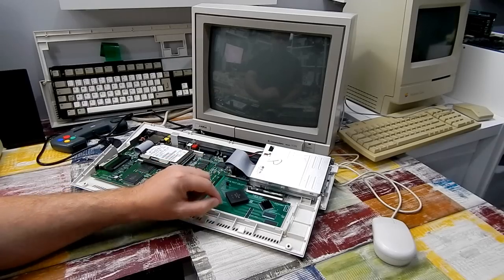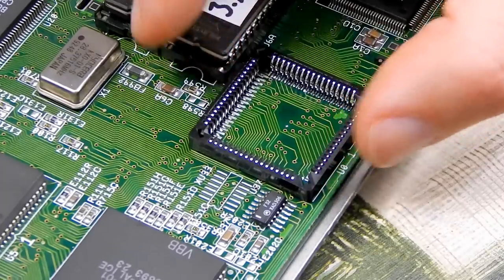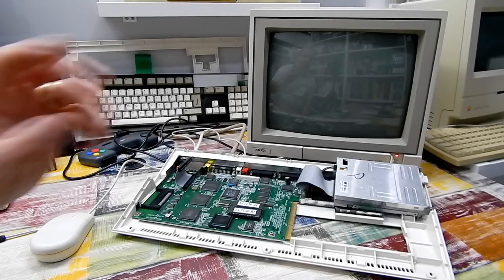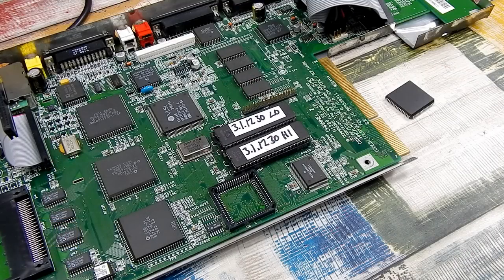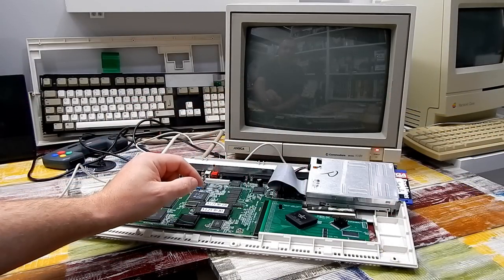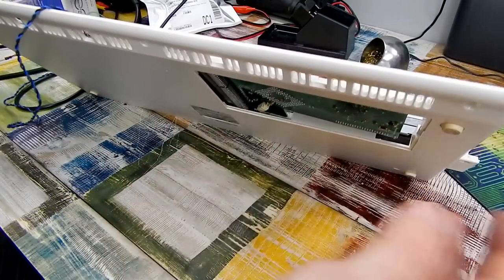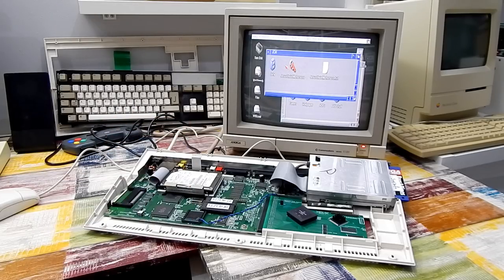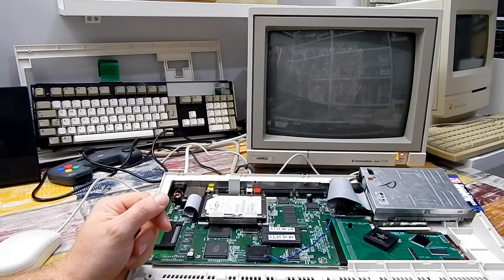Amiga 1200 adding an FPU to the TF1230 *sort of*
Back under the hood of the Amiga 1200 this week as I try to add an FPU to my TF1230 build.  As you know there's no FPU socket on that accelerator but Commodore left a blank spot on the motherboard (U0) for that very thing so lets see if we can get it working.

The idea for this came from discussion on GadgetUKs discord (channel link below) which in turn came from discussion over on the EXXOS forums.

Chapters
00:00 Intro
02:14 Installing the socket and FPU
08:11 Is it another refinished chip?
09:14 First test
11:33 Lets double the speed
17:16 Testing at 28mhz
18:57 Pushing the clock and our luck
20:21 Testing at 60mhz
24:58 OK, what about 54mhz?
26:43 JCM Demo
28:45 Drawing a fractal
29:41 Conclusion and credits